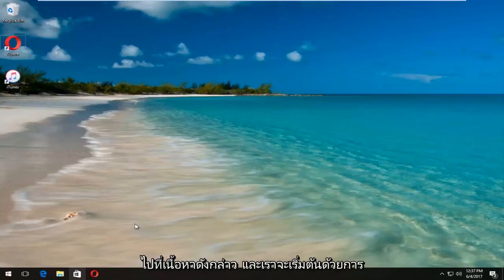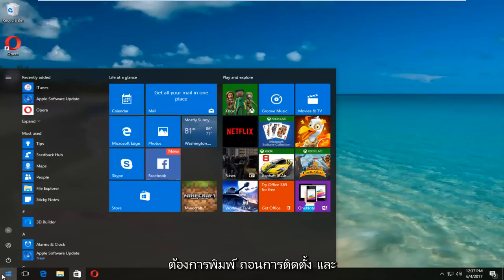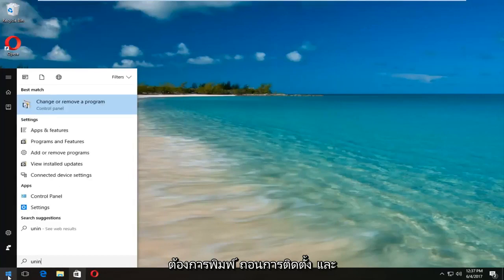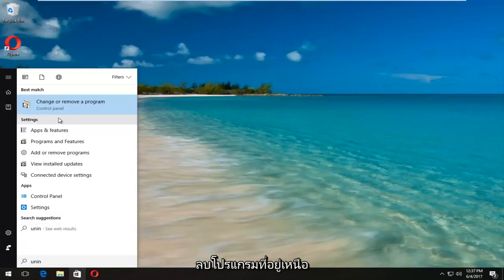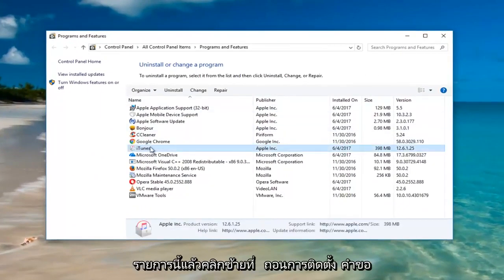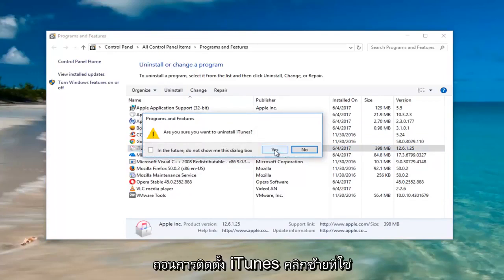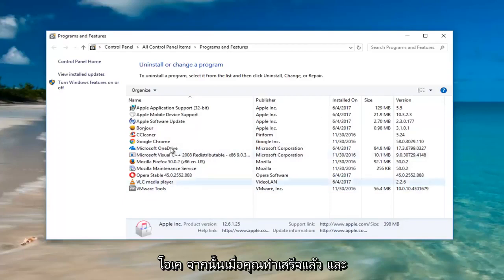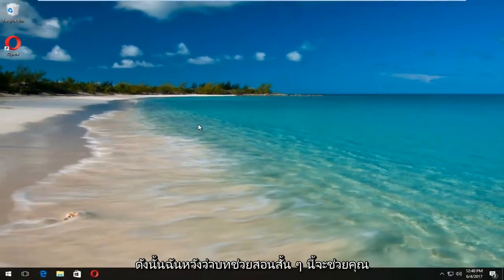ลบ itune ในคอม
วิธีถอนการติดตั้ง iTunes บน Windows